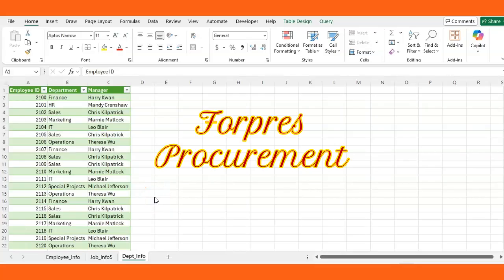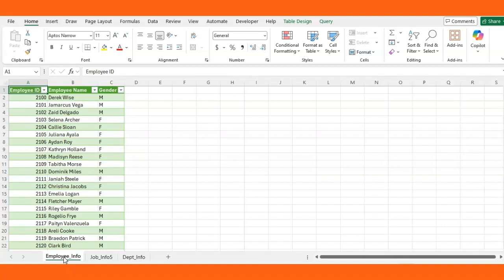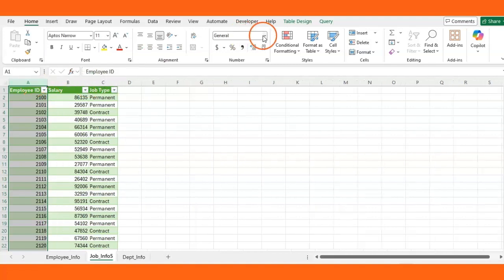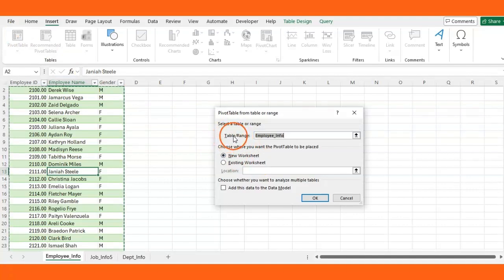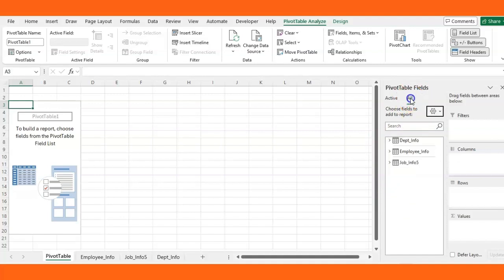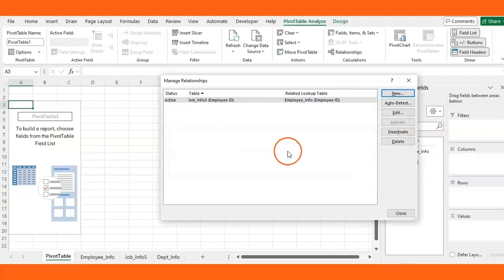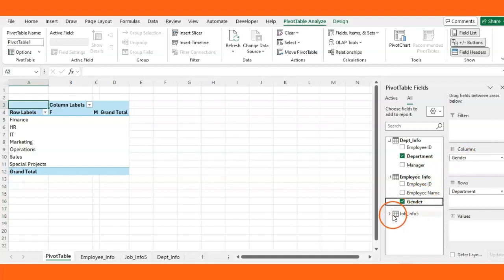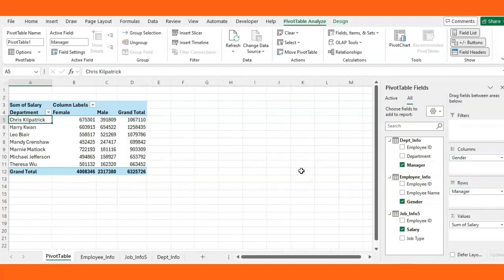Linking Multiple Worksheet in Pivot Table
A training video on advance pivot table